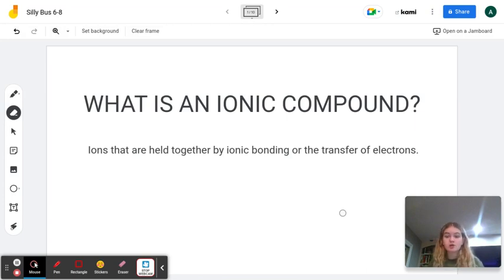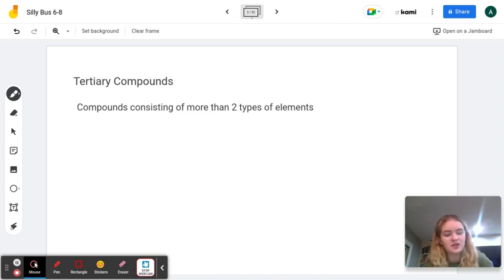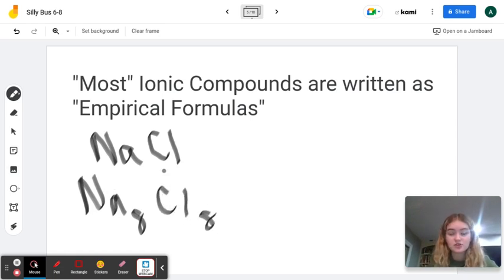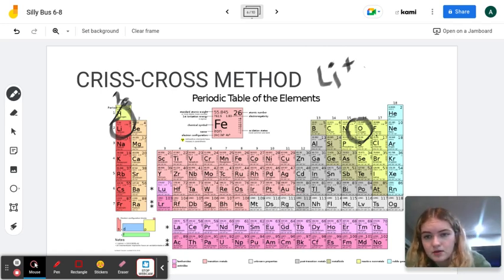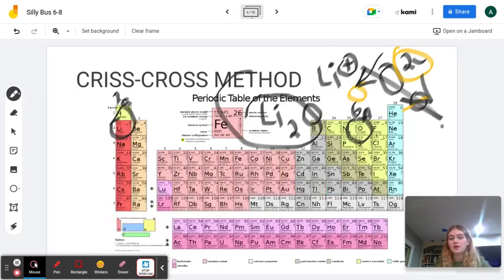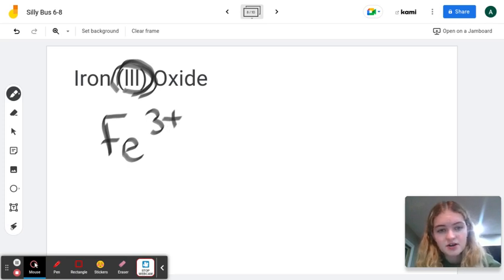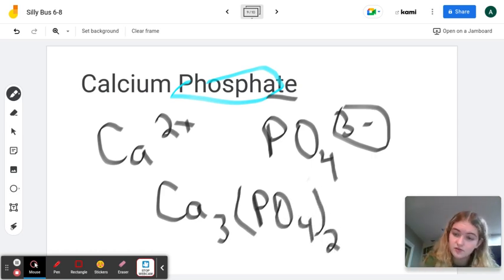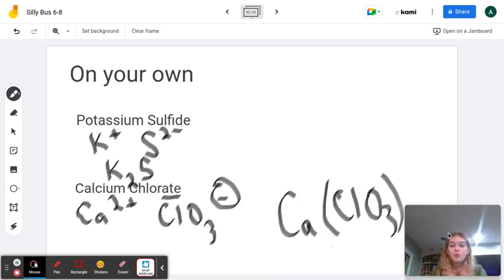Formulas & Nomenclature for Ionic Compounds with Addison A